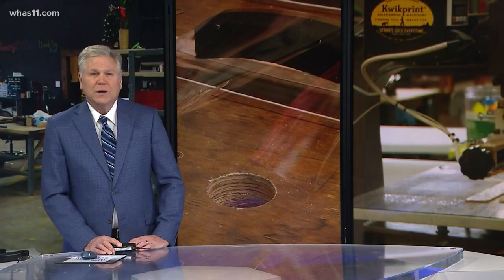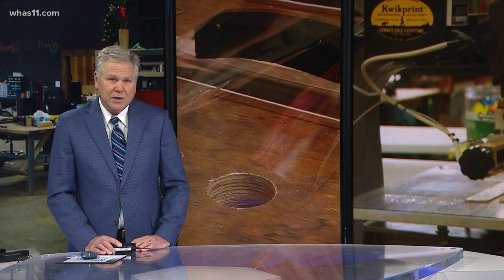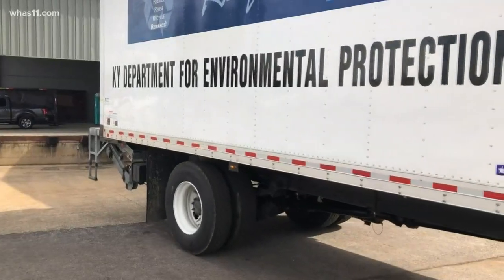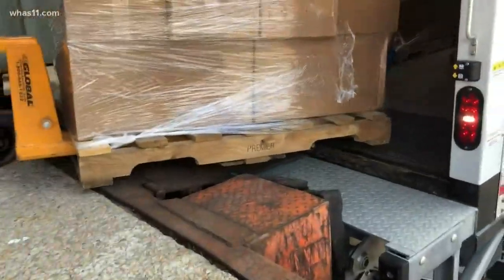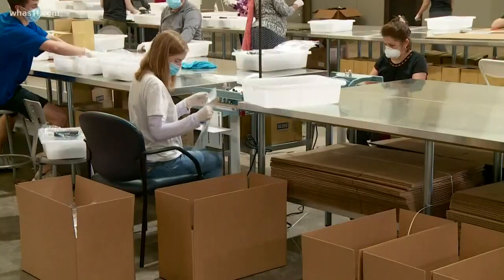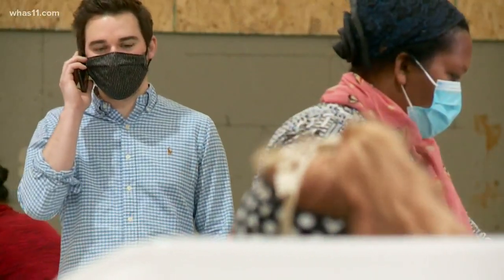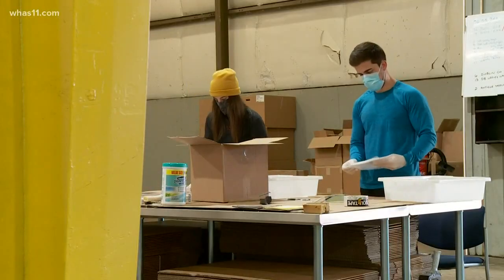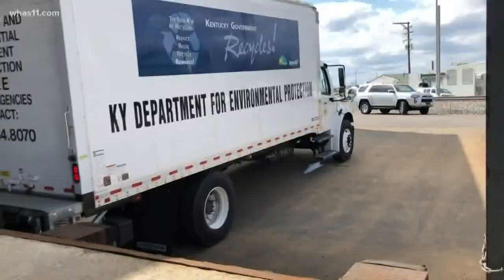State picks up face shields made by Louisville company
Beshear applauded Clayton and Crume for being a true example of what Kentucky is all about.